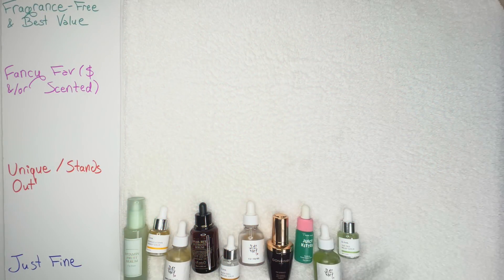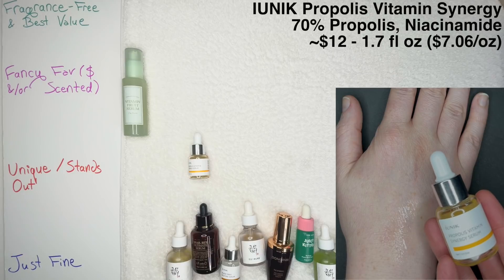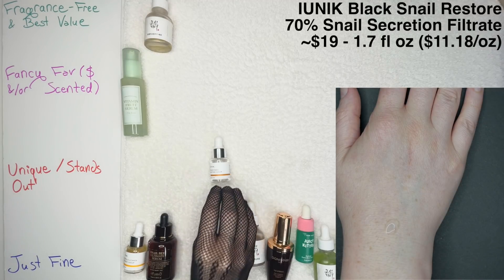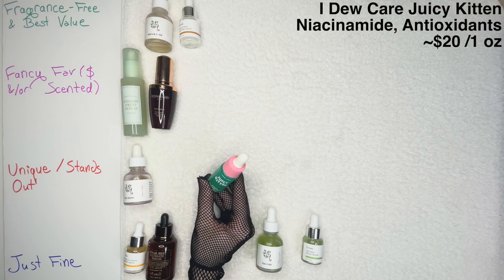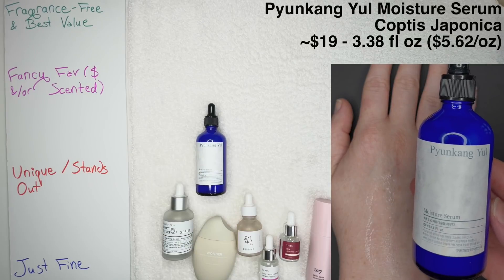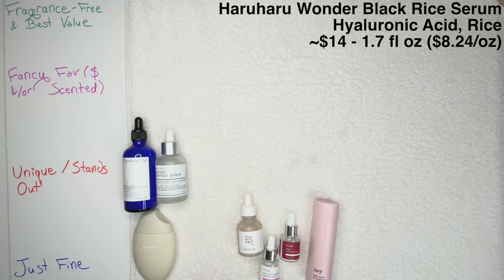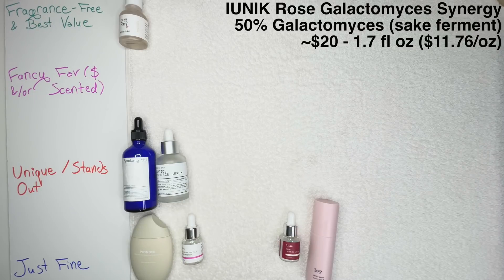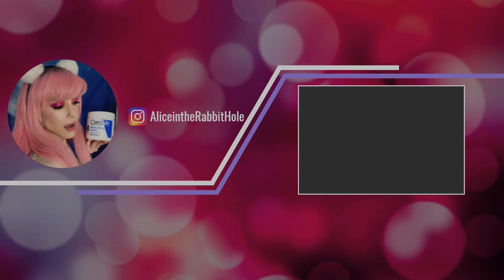Best K-BEAUTY Serums 2021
00:00 - Intro

02:42 - Ranking System
03:43 - Ranking

22:14 - Outro/Chameleon Birthday Party